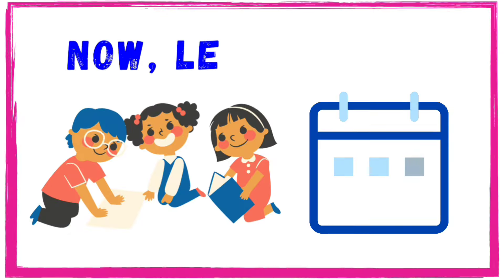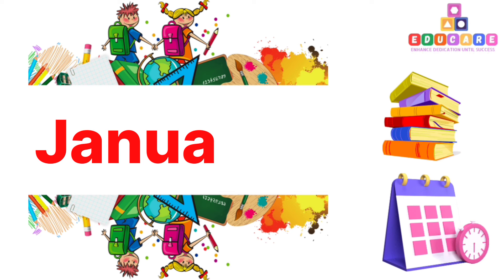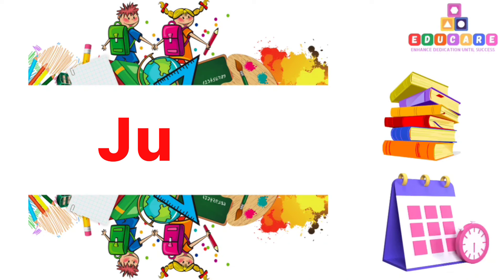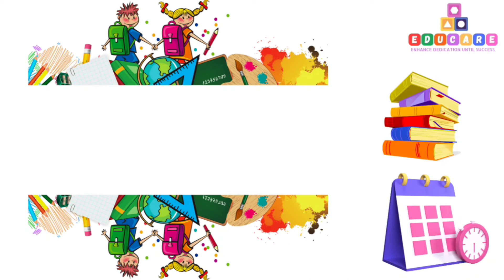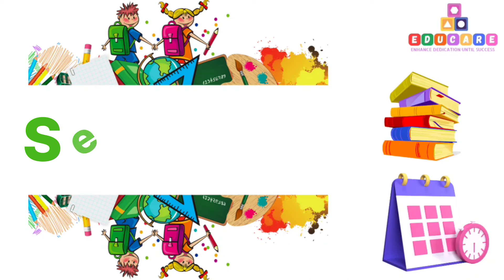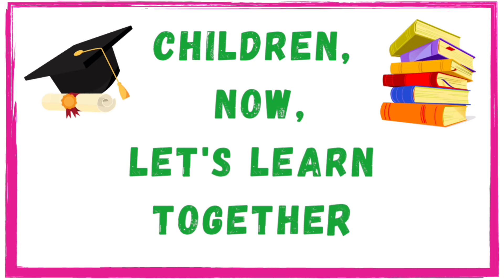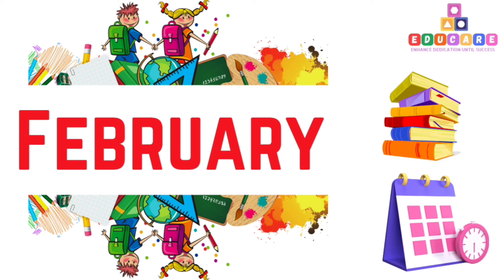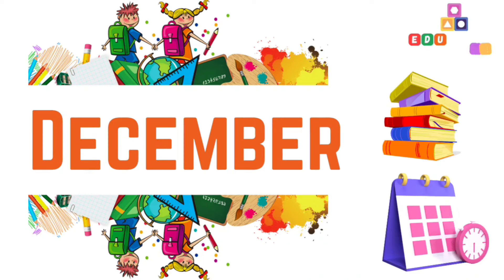Months of the Year with Spelling | Months Name | Names of Months | Months of the Year Song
Months of the Year with Spelling | Months Name | Names of Months | Months of the Year Song | Months of the year | names of months in english | Names of Months in English

About Video

This video is about months of the year. Months names are in english for kids and it includes months names with spelling. We made names of the month video in beautiful way to understand by children. This month's of the year song  helps  to improve basic english vocabulary to kids. It includes January  to December all the 12 months. In one part we explain months with spelling, in other part we teach months.

About Channel

Our channel is based on 'EDUCATION' of children  kids , babies , toddlers , baby ,  pre school kids, kindergarten kids , class 1  to class 10 children ,  adults and also for senior people. Education is derived from the Latin words  - Educare, Educere, Educo and Educatum. "educare" which means to teach , to instruct , to educate. Our motive is To encourage the growth and development of a child through the concept of Enhance Dedication until Success.

Are Educare channel Youtube videos helps in kids education?👇🏻

• Our videos helps in education by  introducing the Basic and Advanced concepts to children through animations , graphics , pictures , spellings.